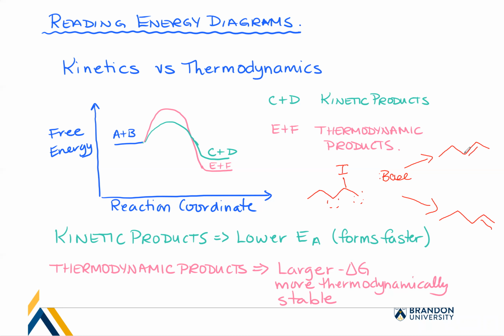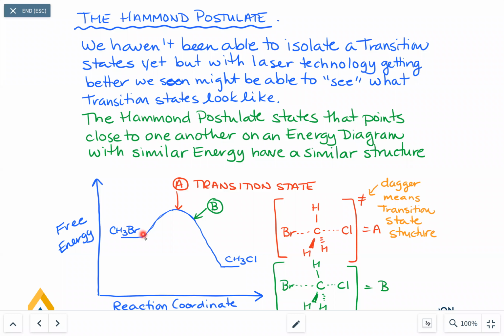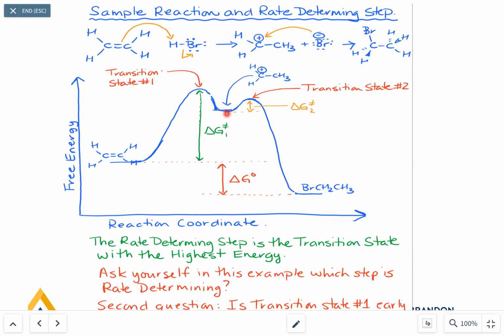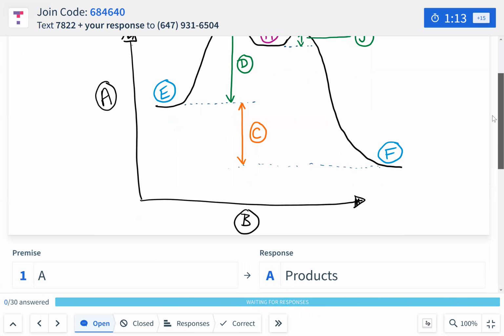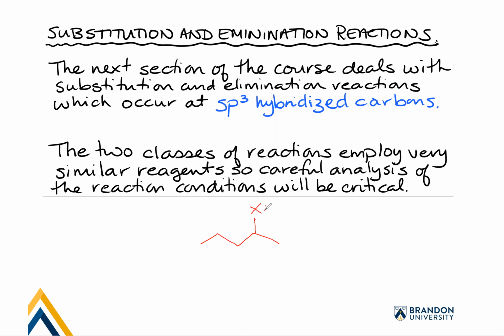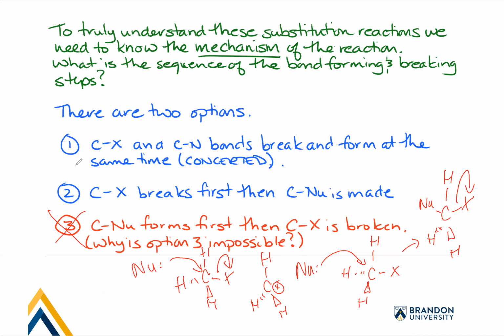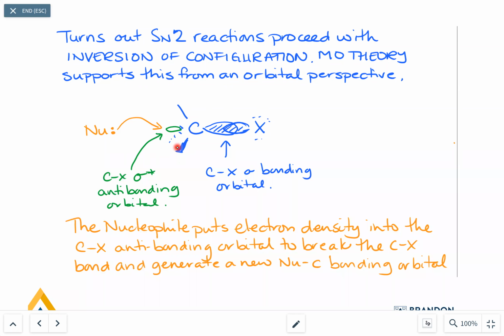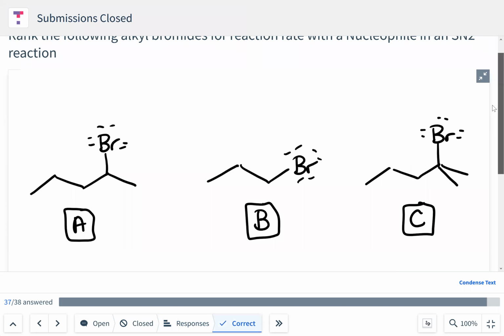Energy Diagrams and SN2 Reaction